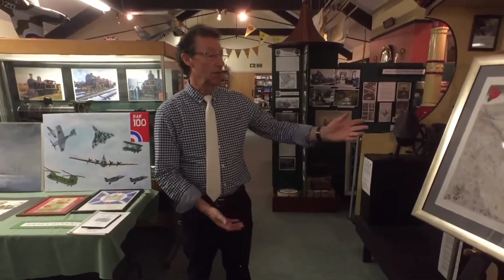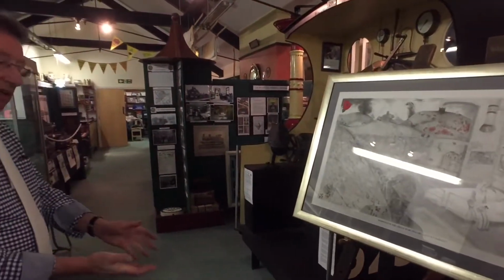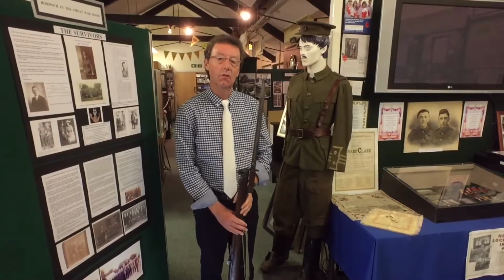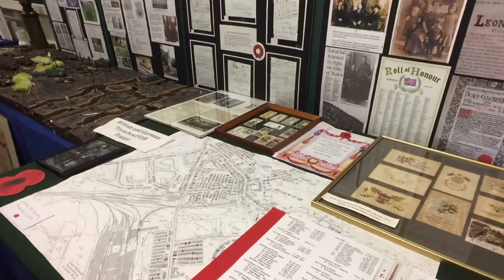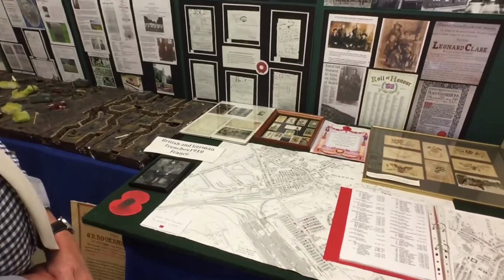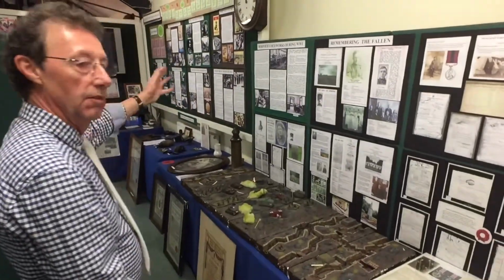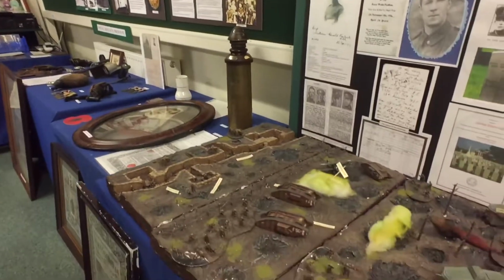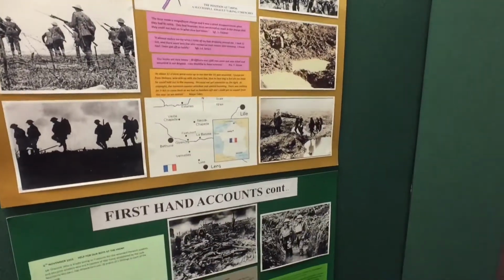Horwich Heritage Centre, World War 1 Exhibition